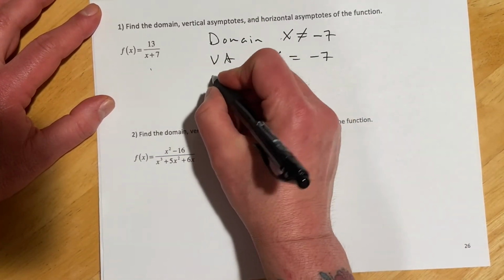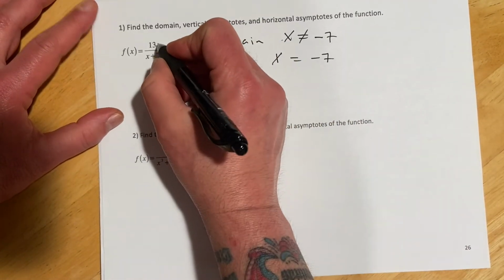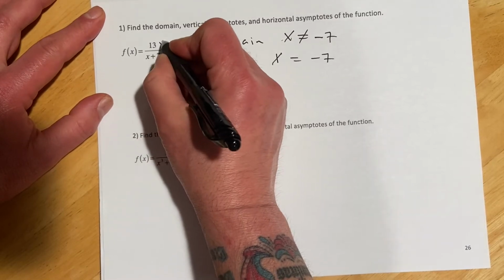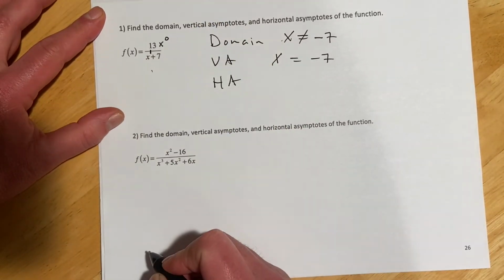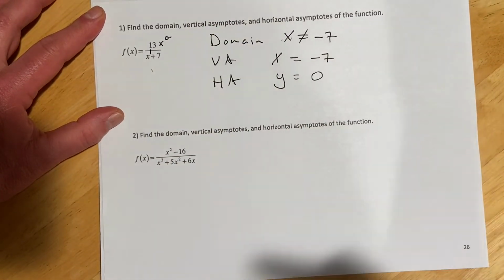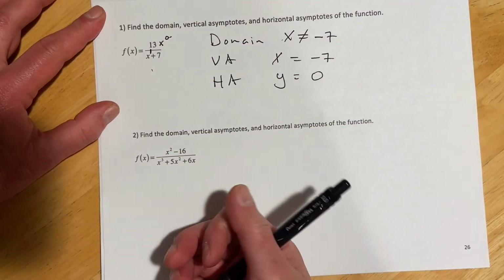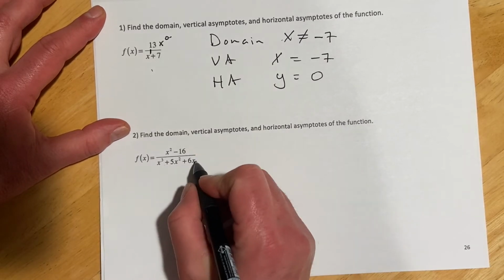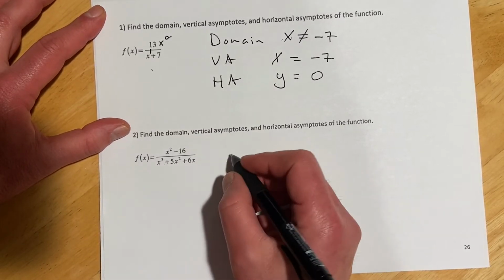Find the domain, vertical and horizontal asymptotes of a rational function